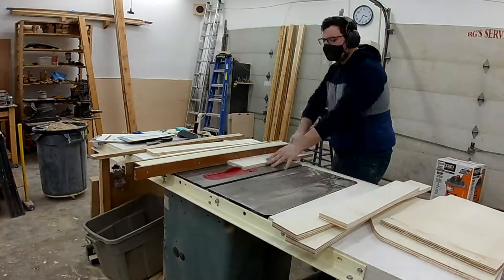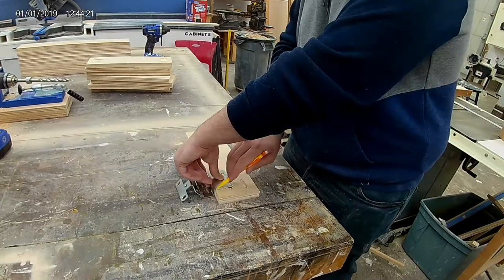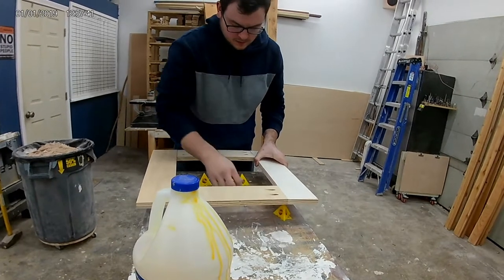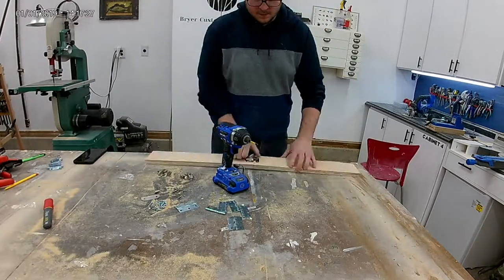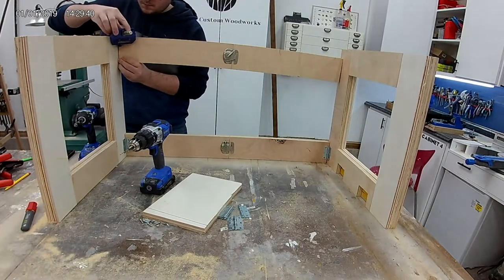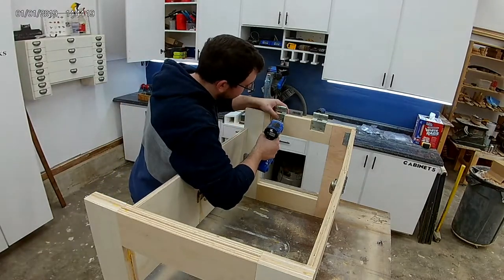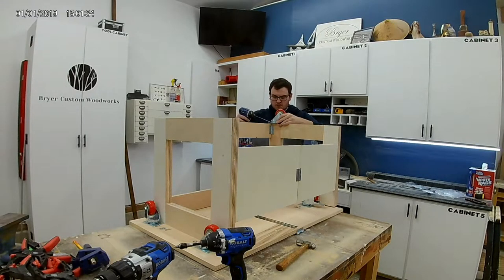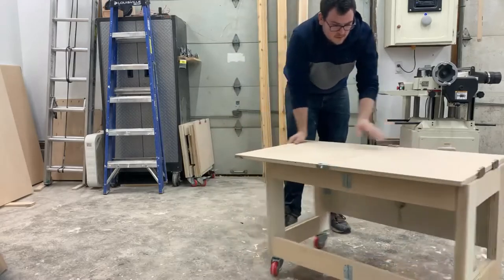Folding Rolling Shop Cart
I needed a pair of new rolling shop carts, but I didn't want to sacrifice the floor space needed to make stand alone carts. This folding collapsible design is easy to store against a wall and out of the way for space saving and work wonders on moving material and providing assembly room in my shop!